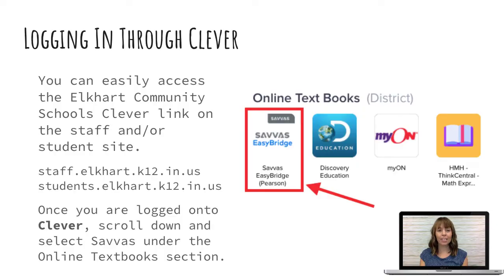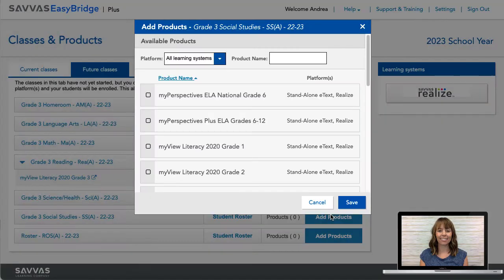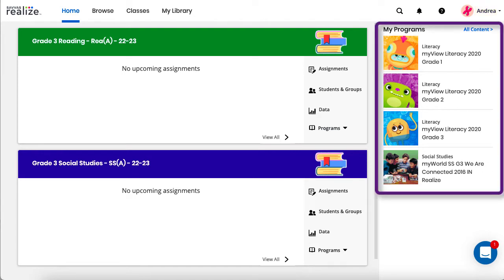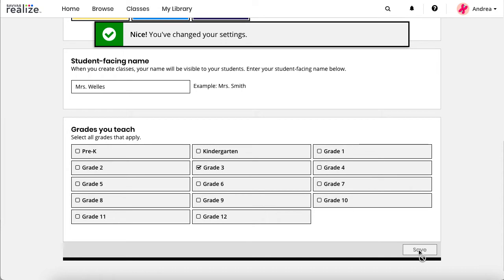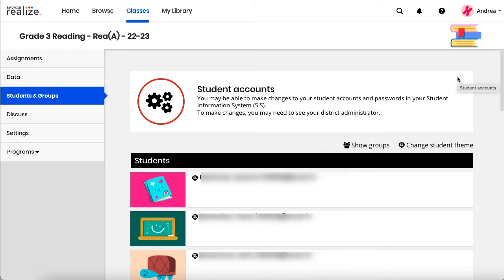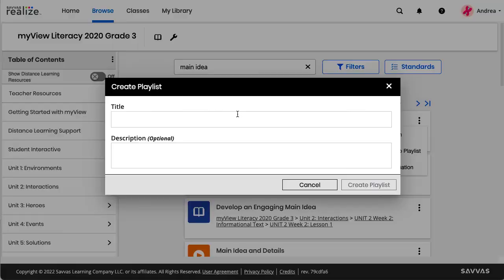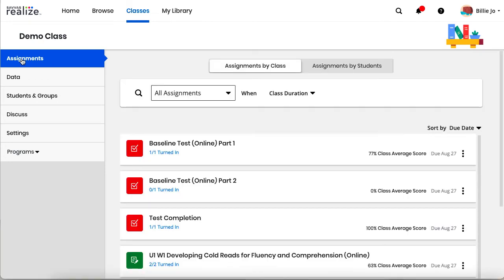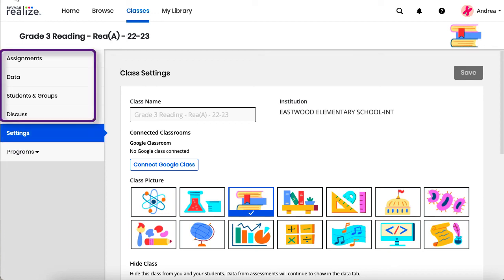Savvas Realize Basics and Settings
Savvas Realize, the online component to our elementary literacy and social studies textbooks, has had a facelift! In this video we will check out how to navigate the basics and customize your settings.
I will show you:
· How teachers and students login to Savvas Realize
· How to add the curriculum products to your classes for your students to access
· Exploring the Savvas Realize Home Screen
· Understanding the class card
· Explore the menu,
· How to view/add programs
· How to view/change student themes

Elkhart teachers, click here to give me your feedback and to receive 1 PGP point!